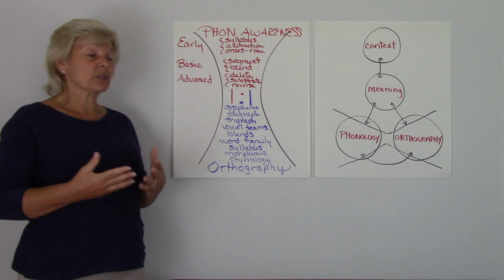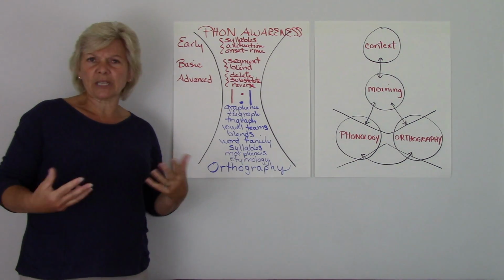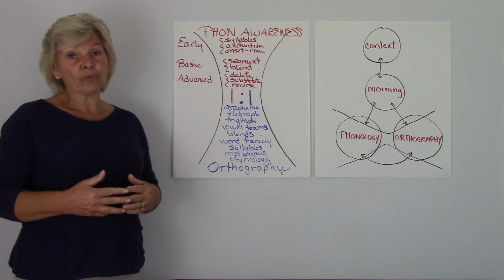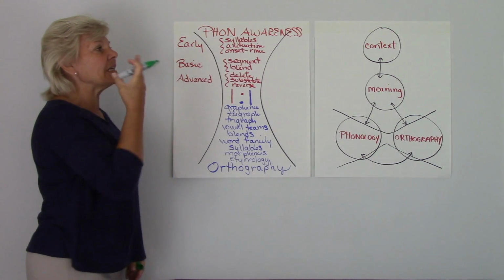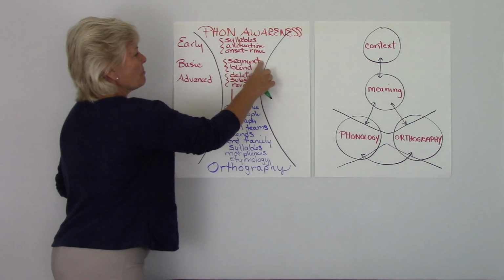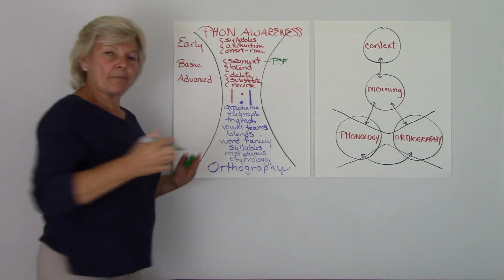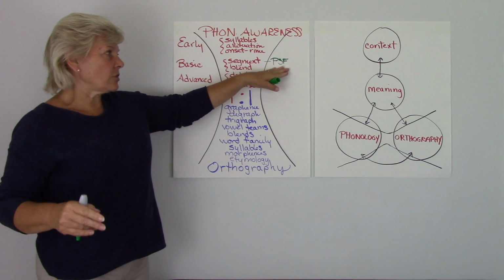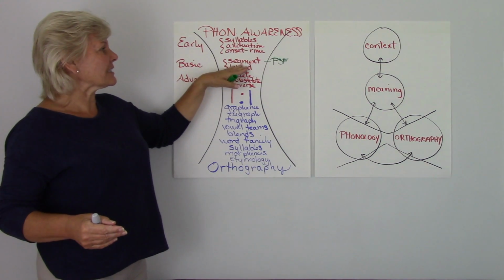Connecting Assessment to Tolman's Hourglass Figure